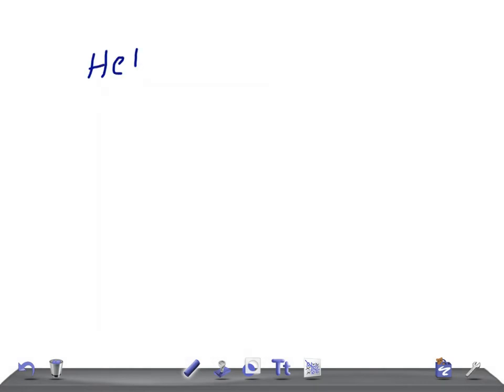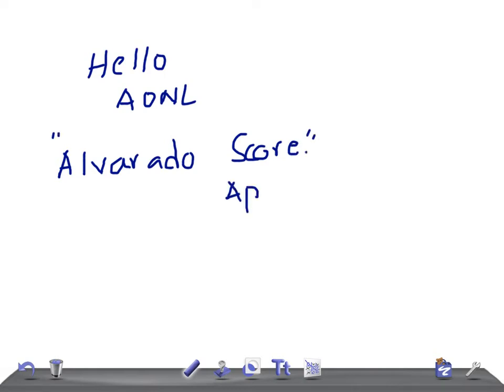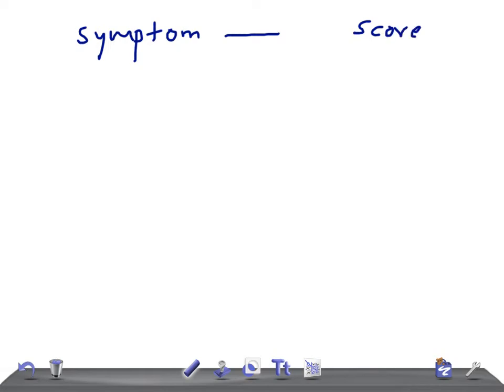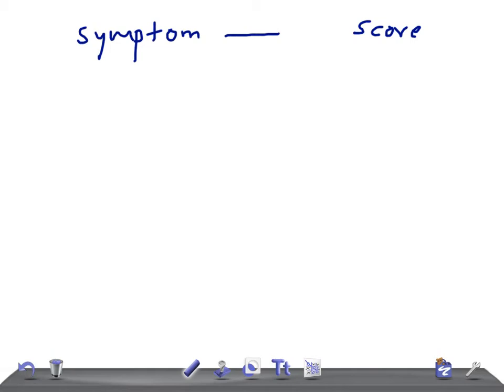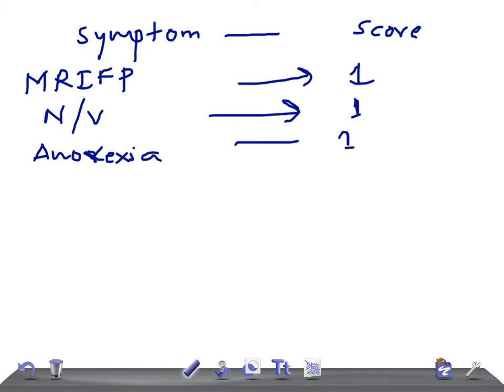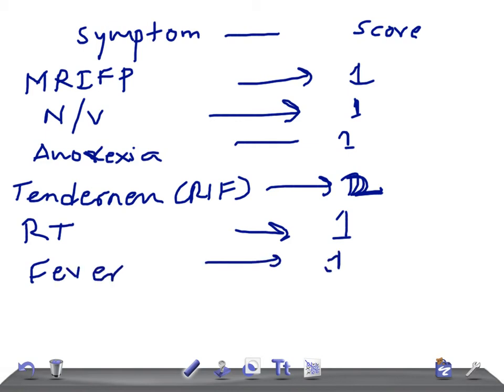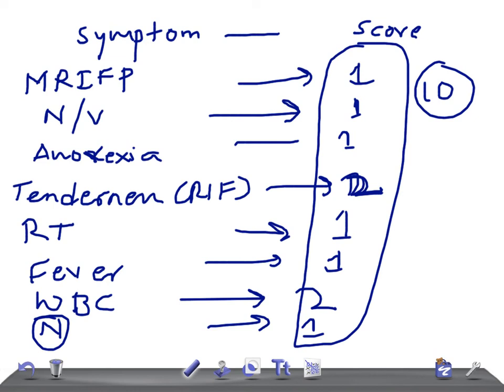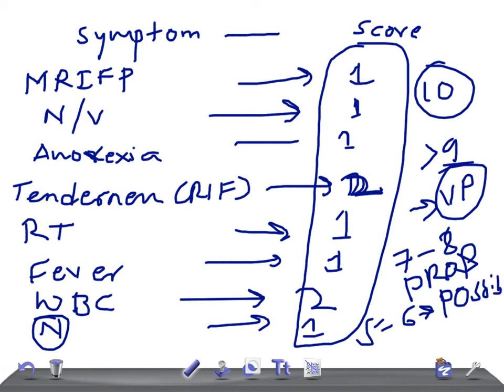Medical Video Lecture: Alvarado score for appendicitis